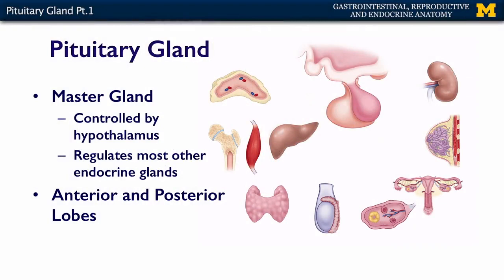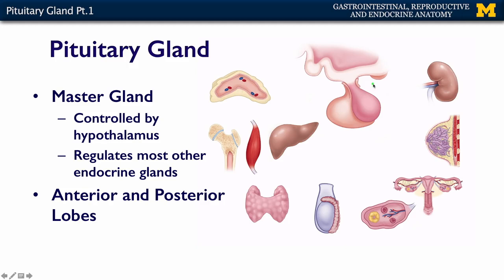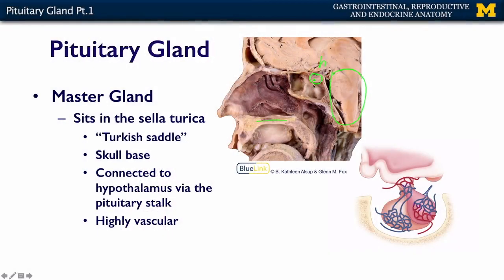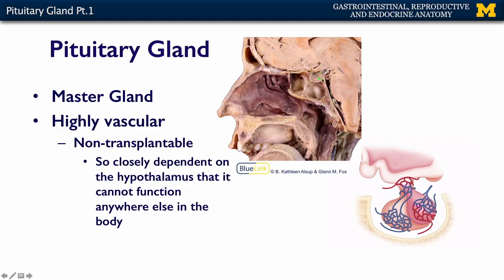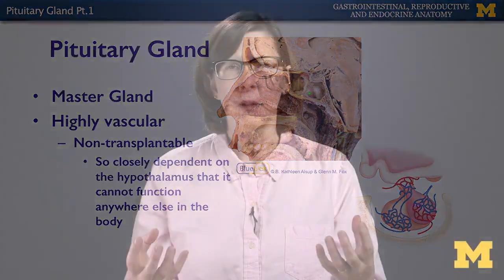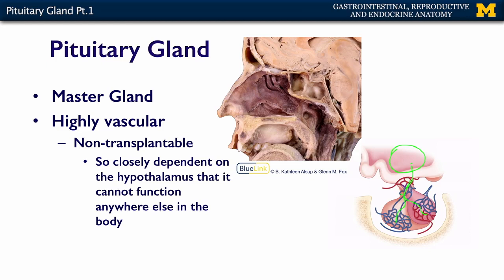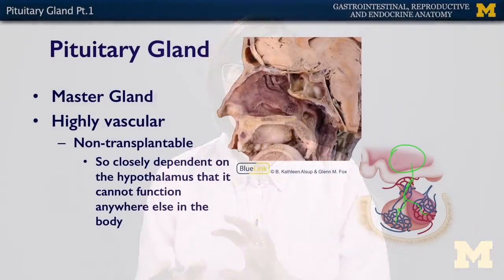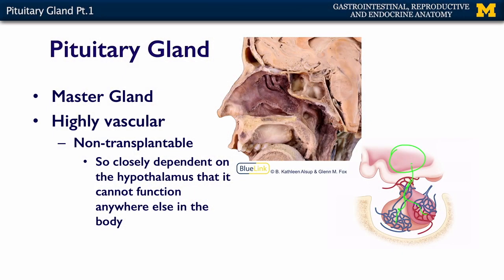Endocrine System: Pituitary Gland Pt. 1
A short lecture by Dr. Kelli Sullivan introducing students to the anatomy of the pituitary gland and its role in the endocrine system of the human body.